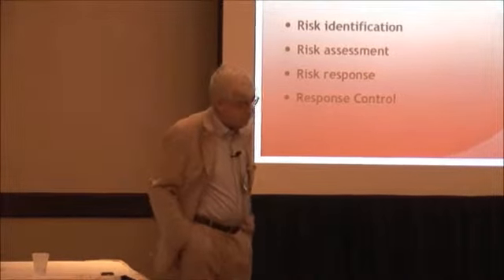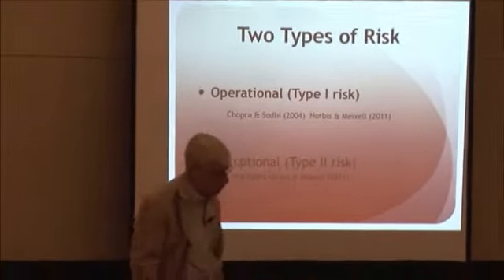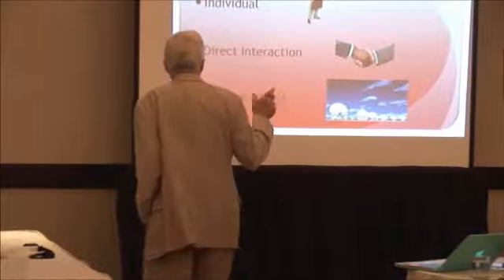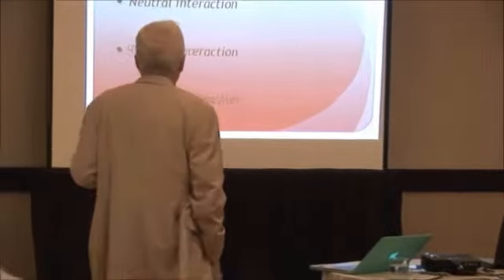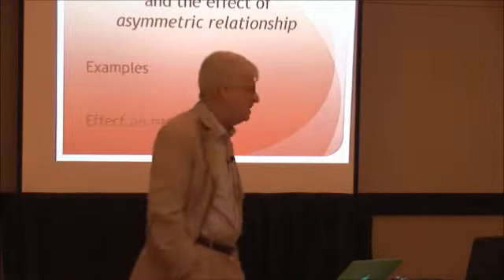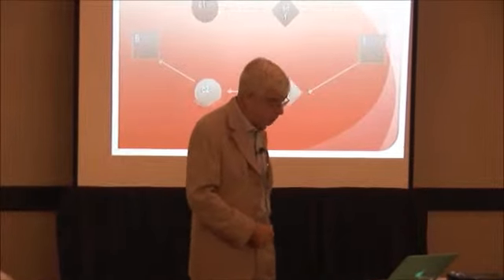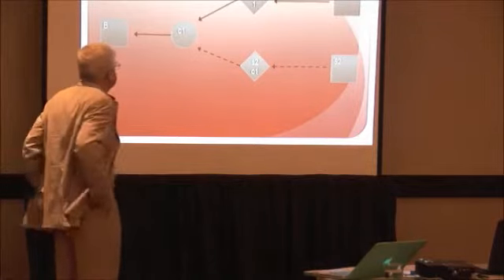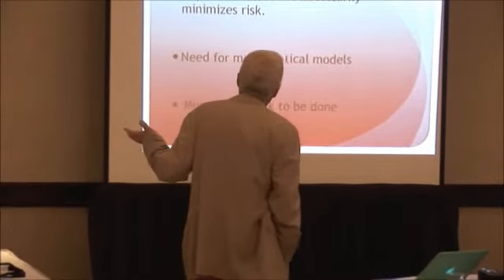Risk and the Network Effect: A Multi-Disciplinary Approach (WMSCI 2014)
"Risk and the Network Effect: A Multi-Disciplinary Approach"
(General Joint Session at WMSCI 2014)

Professor Mario Norbis
Quinnipiac University, USA

Abstract

The effects of network relationships on risk transmission have been explored and analyzed for some time. Examples of it are found in such diverse areas as banking, legal, health and social networks among others. Their analysis imposes a multidisciplinary approach that includes areas from probability and economics to behavioral.  Not surprisingly, many of these connections can be described as “chains” of some type. While many of these examples emphasize how risk is transmitted through the network affecting others; others focus on how social networks can be used to minimize the effect of risk. In this presentation we share ideas to characterize and schemes to quantify the network effect on risk with the expectation to promote a discussion about it.